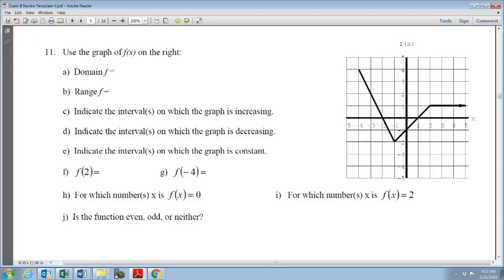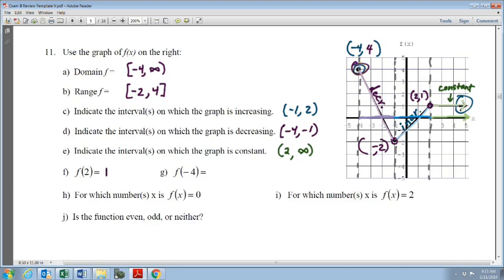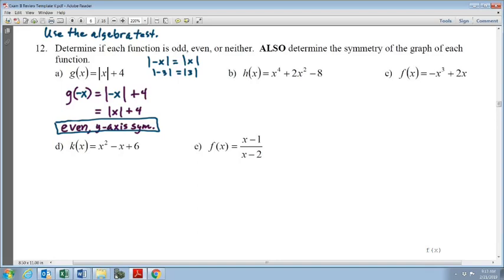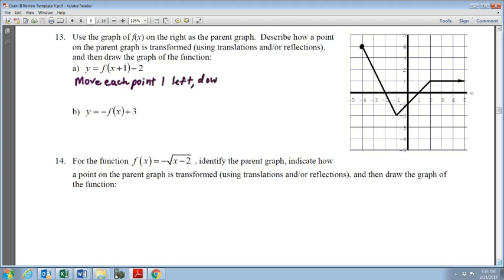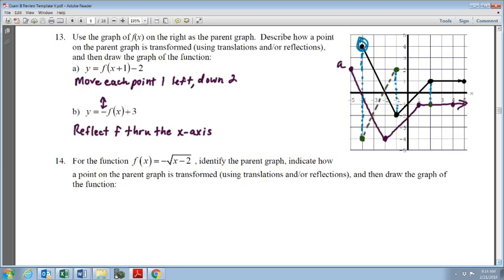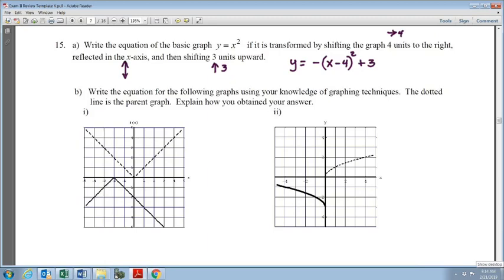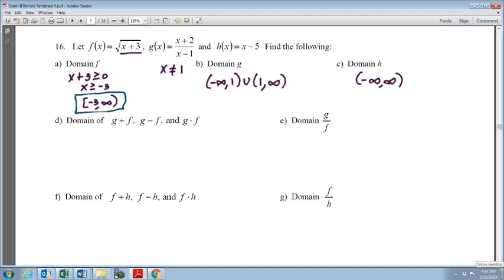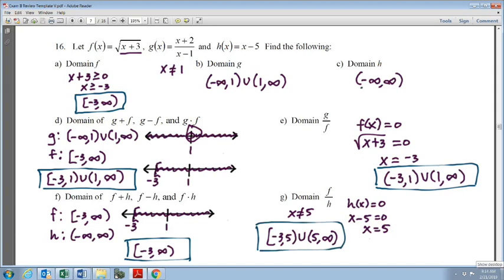MATH1314 - Exam 2 Review Pt 3